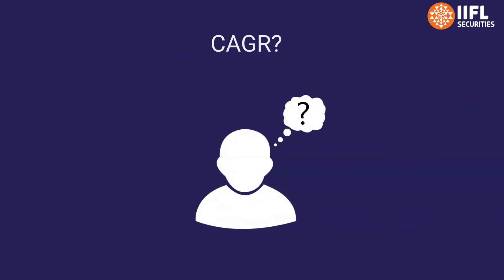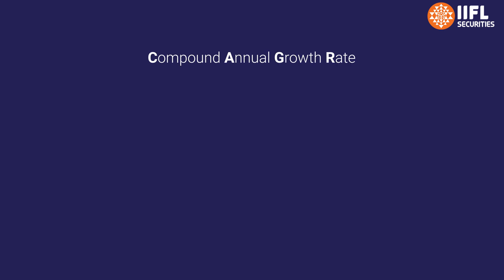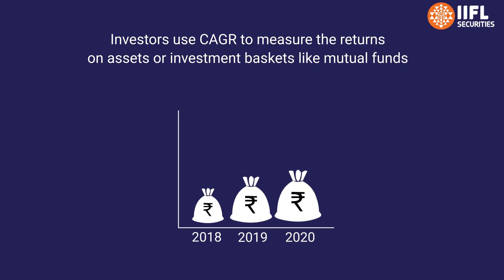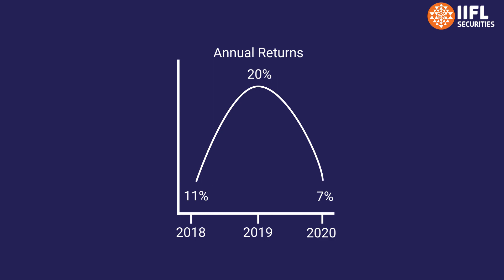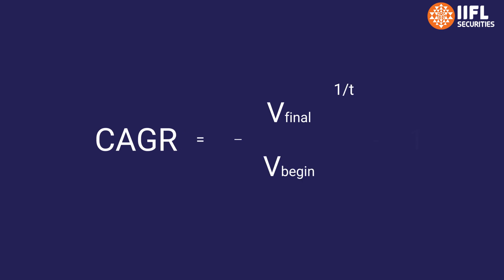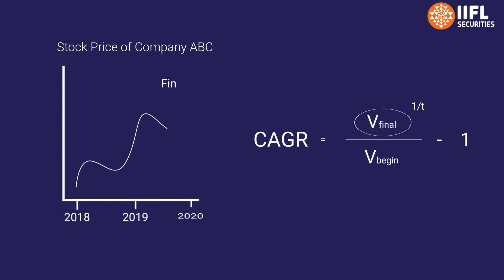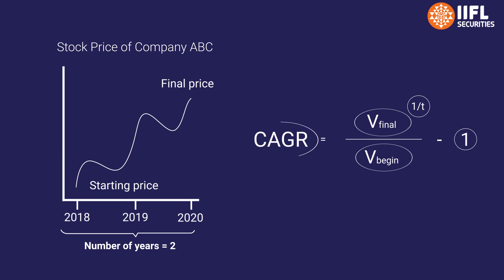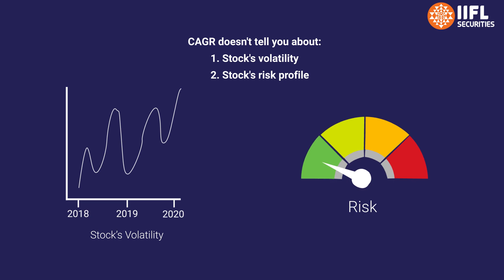What is CAGR? | How to calculate CAGR? | Fundamental Analysis | IIFL Securities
Watch this Video to learn about CAGR, its full form is Compound Annual Growth Rate.

Investors use CAGR to measure the returns on assets or investment baskets like mutual funds over periods longer than 1 year. For any asset its returns will vary every year.
CAGR absorbs these changes and provides a single compounded growth rate. To calculate CAGR, first take the final value of the asset and divide it with its starting value. In the exponent, divide 1 by the number of years
Subtract the answer by 1. This will give you CAGR!

Remember that CAGR does not tell you about the asset's volatility and risk profile. Therefore use CAGR alongside other measures!

Time Stamps -
00:00 - IIFL Markets | Intro
00:04 - CAGR full form?
00:12 - Uses of Compound Annual Growth Rate?
00:20 - How to calculate CAGR?
00:58 - Closing remark

1. CAGR: What You Should Know About CAGR?
2. Tips and Tricks on How to Calculate CAGR
3. How Does Demat Account Work
4. Demat Account Opening Charges
5. How to Open Demat Account